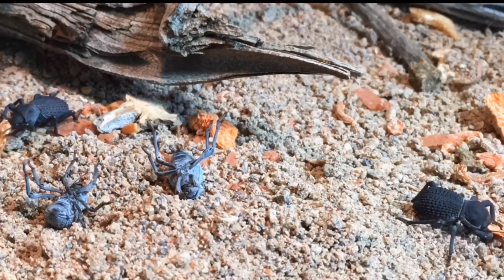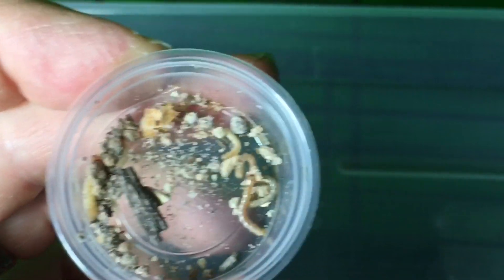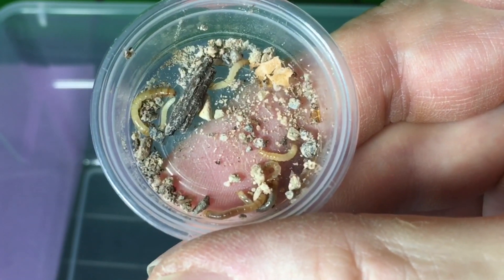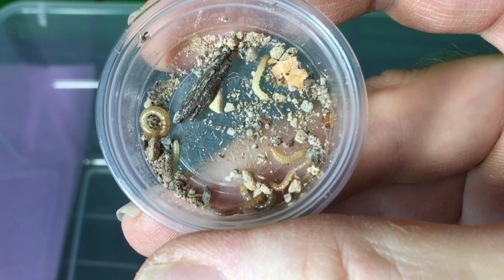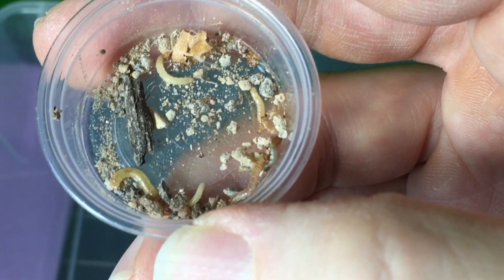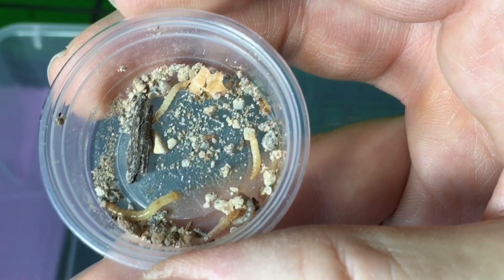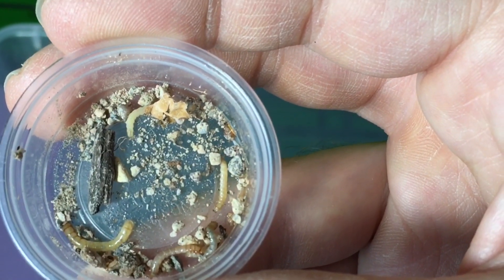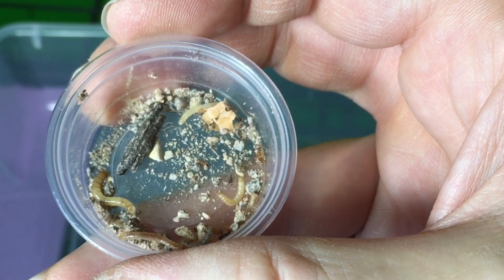Blue Death-Feigning Beetle Breeding Project: Phase 2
Blue Death-Feigning Beetles (Asbolus verrucosus) are fun and hardy pets. They are easy pet beetles to keep, but breeding these beetles can be difficult. I have succeeded in the second phase of my Blue Death-Feigning Beetle Breeding project!

Here are LINKS to pet beetle supplies and information:
This is the incubator I am using to pupate my Blue Death-Feigning Beetles
bugsincyberspace.com is a great source for pet desert beetles and supplies, including enclosures and beetle jelly
A tub like this can make an inexpensive pet beetle enclosure (probably cheaper if you buy locally)
This enclosure has better visibility and great ventilation for pet beetles
This is the enclosure I am keeping my mixed pet desert beetles in
I have used this enclosure for pet desert beetles too
Cholla wood makes good hides and climbing surfaces for pet desert beetles
For a snack, I offer dried river shrimp to my beetles
Make your own bug jelly/beetle jelly! Here is blog where I found the original  the bug/beetle jelly recipe:
Here is my version of the DIY bug jelly/beetle jelly recipe, along with links to purchase most of the ingredients, most of which you can probably find locally:
1/4 to 1/2 teaspoon agar agar powder
1 ripe banana
1 cup of water, divided
8.5 teaspoons dark brown sugar
one teaspoon of honey
(optional) 1/2 teaspoon crested gecko diet
In a blender, add 1/2 cup water, the peeled banana, the brown sugar, the honey, and the optional crested gecko diet. Blend until the banana is liquified.
In a saucepan, heat the other 1/2 cup of water to boiling. Stir in the agar powder, and stir for 1-2 minutes to ensure the agar powder is completely dissolved. Next, stir the other liquified ingredients into the boiling water. Bring this mixture to a boil, and boil again for 1-2 minutes. Pour the mixture into a shallow container (such as a glass baking dish) to cool. While the mixture cools, do not move, shake, or disturb it in any way. Once the mixture has cooled, it can be cut up and/or spooned out into a jar or other container for storage in a refrigerator. It will generally keep for several months if refrigerated.
I use these 0.5 ounce deli cups to feed this bug jelly to my bugs